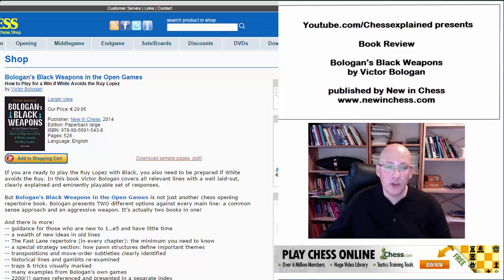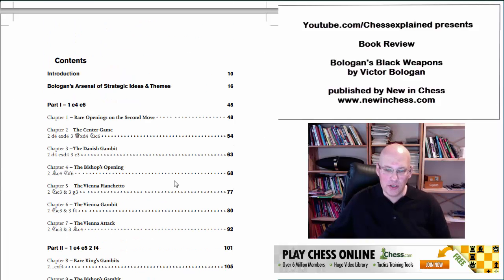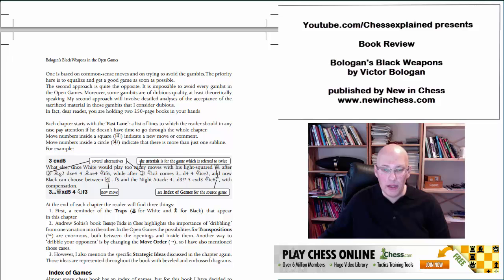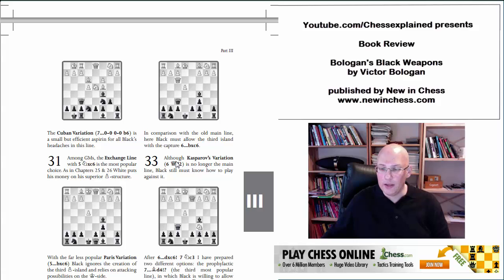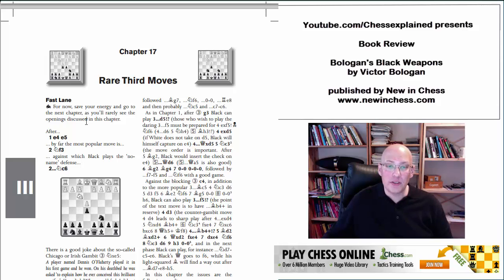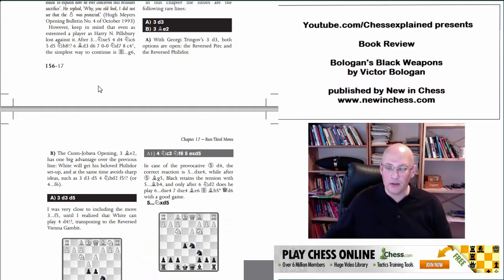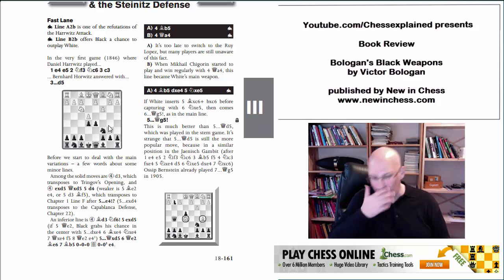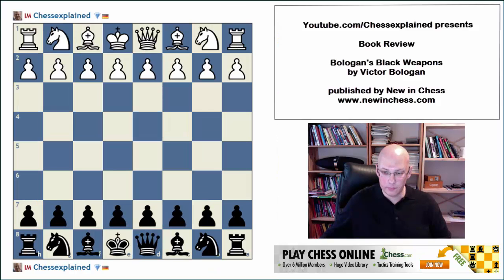Book Review: Bologans Black Weapons